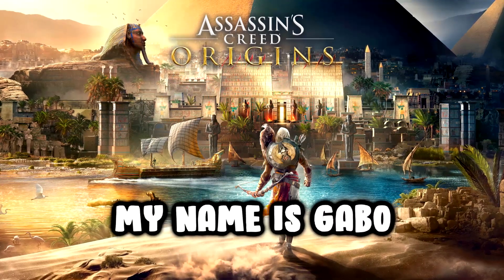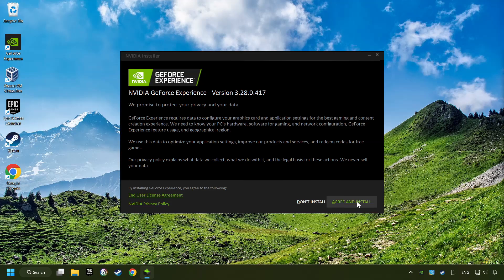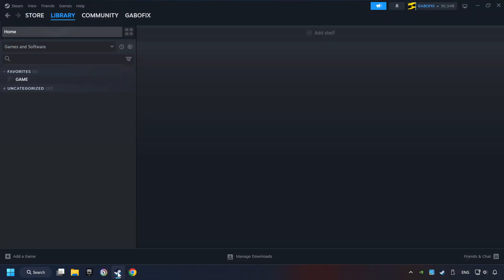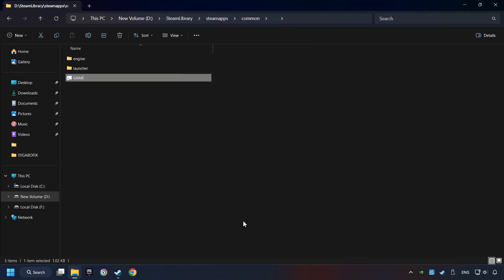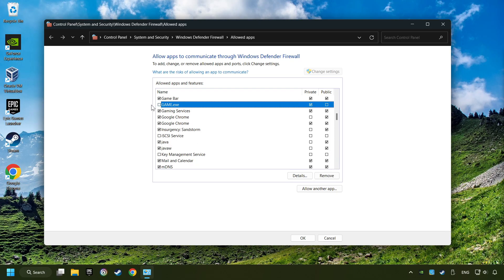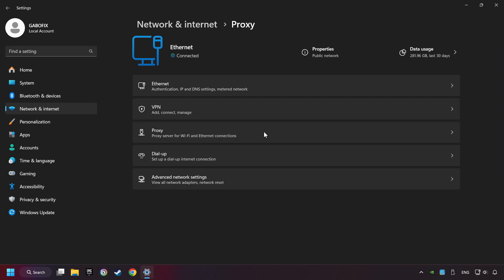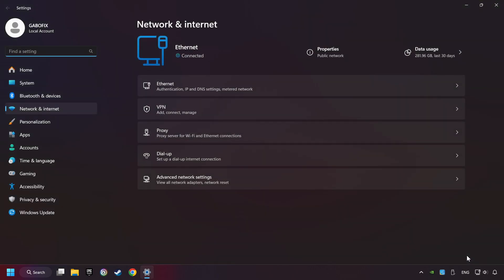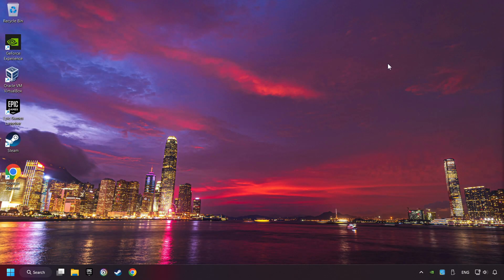How to FIX Assassin’s Creed Origins Stuck on Loading Screen / Not Loading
Commands:
ipconfig /flushdns
ipconfig /release
ipconfig /renew

How to FIX Game Stuck on Loading Screen